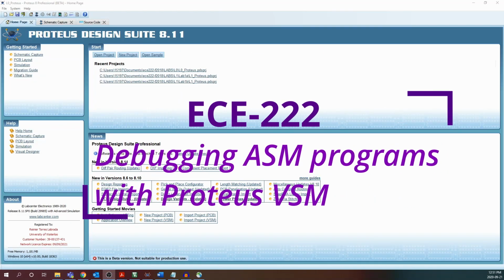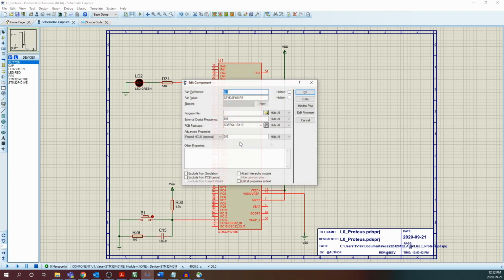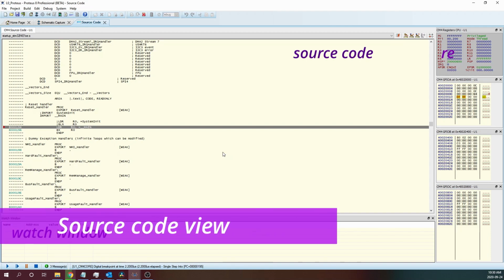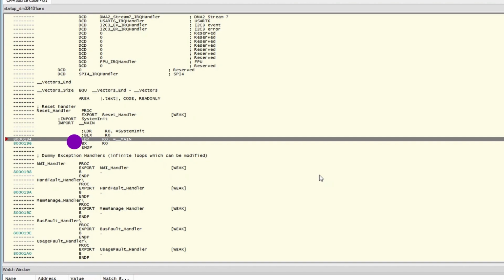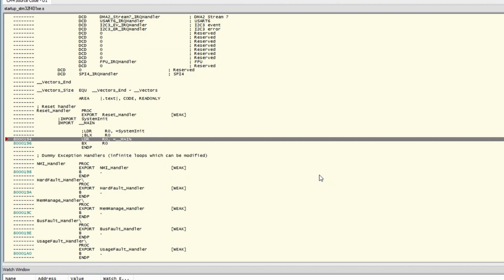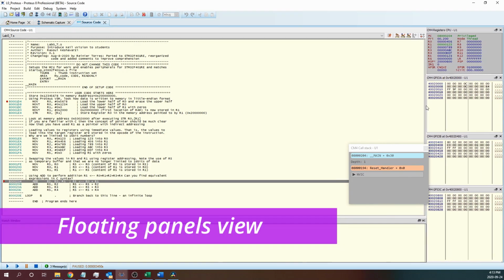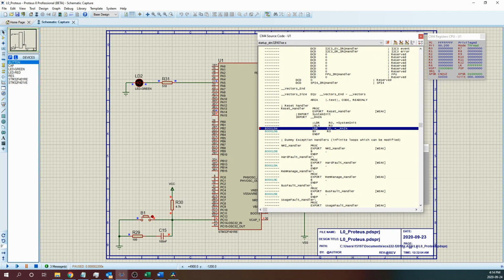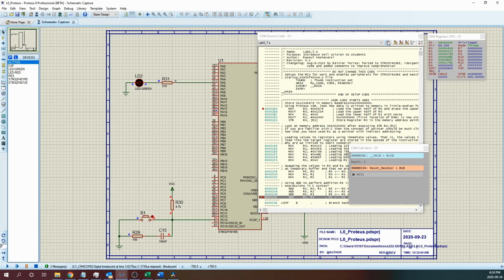Proteus: Intro to debugging ARM Assembly programs on STM32 MCUs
In this video I'm going to show how to use Proteus to debug assembly programs for STM32 microcontrollers.